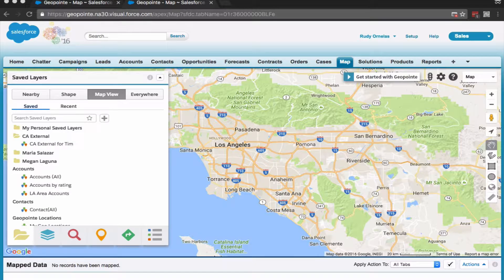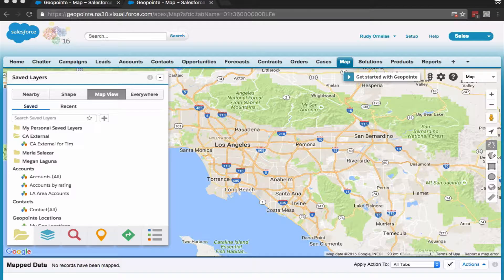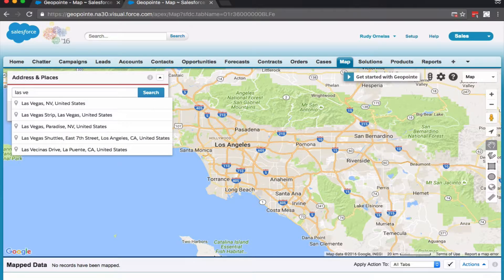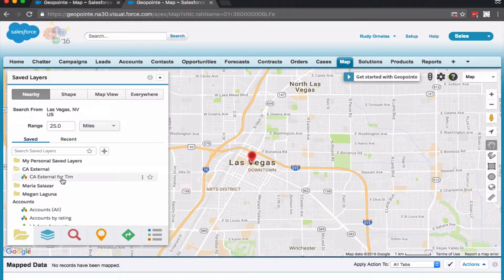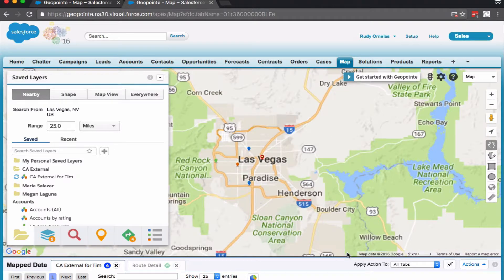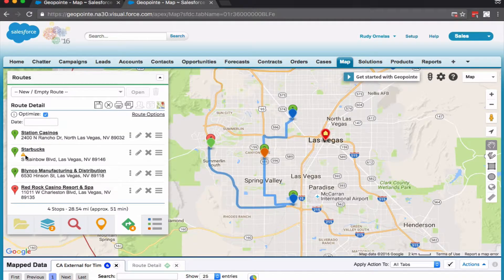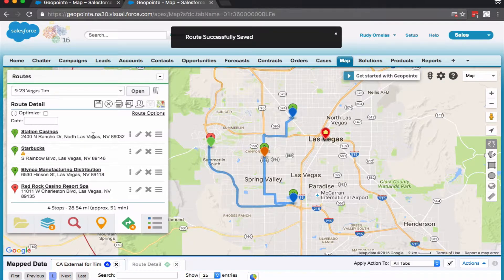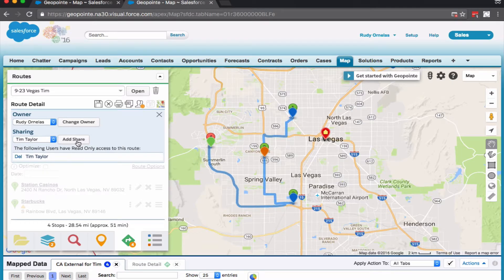Sharing Routes with Outside Sales Rep